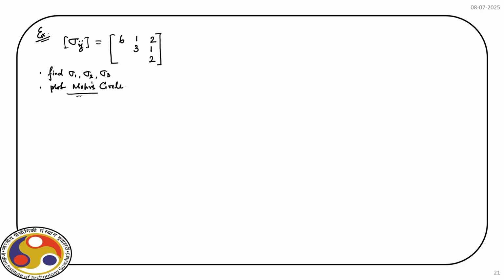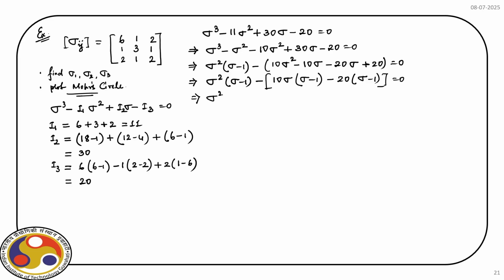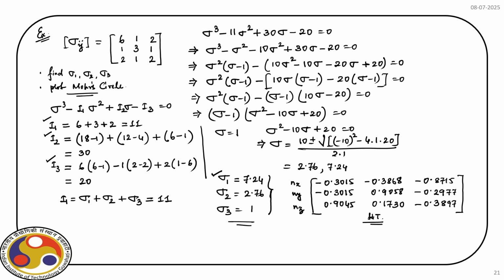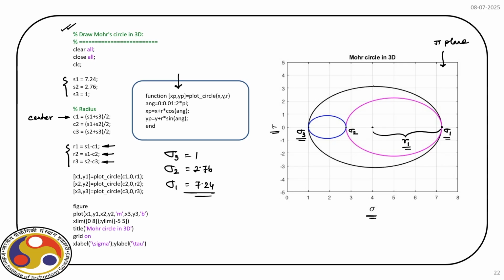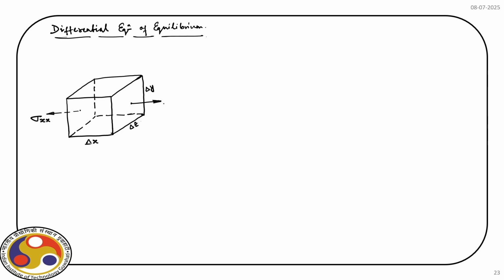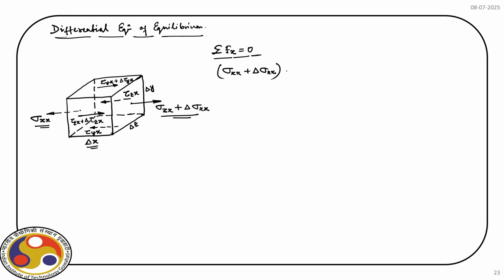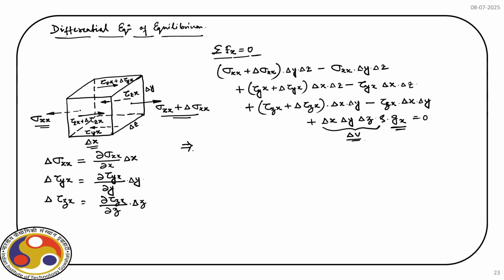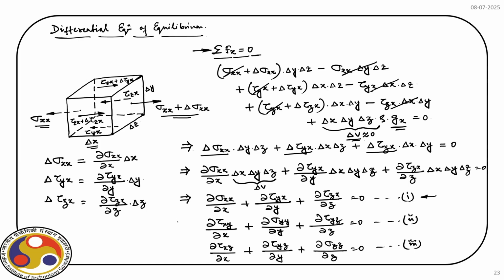Lec 12: Mohr Circle numerical examples